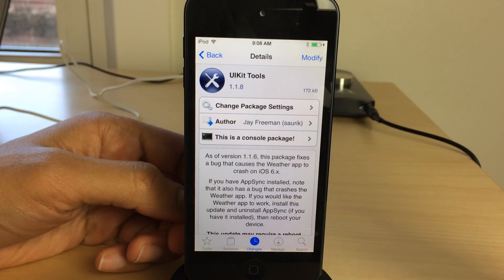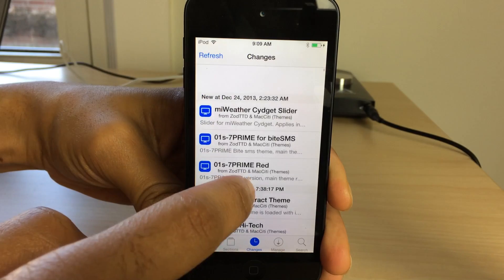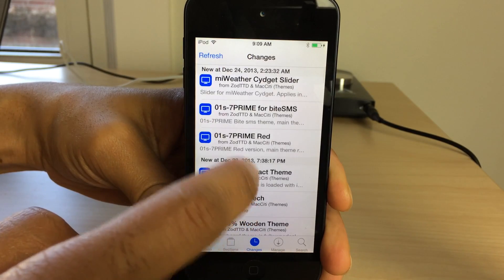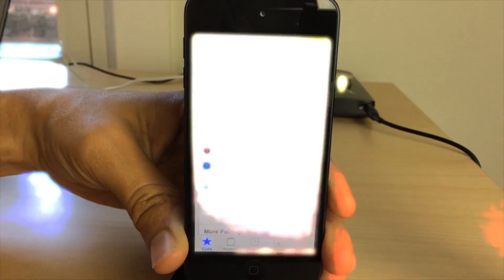Cydia updated for iOS 7 (download now!)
Description: Cydia has been updated to match the look and feel of iOS 7, and it looks gorgeous. The update was a collaboration between Saurik, Surenix, Kyle Matthews, Ryan Petrich, and Optimo. You can head over to Cydia and download the updated installer now!
Developer: Saurik
Price: Free

About iDB